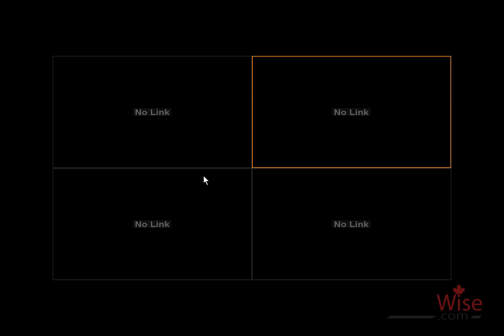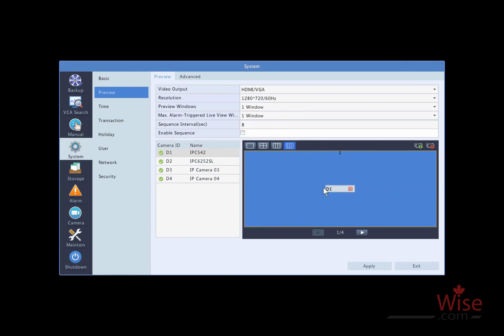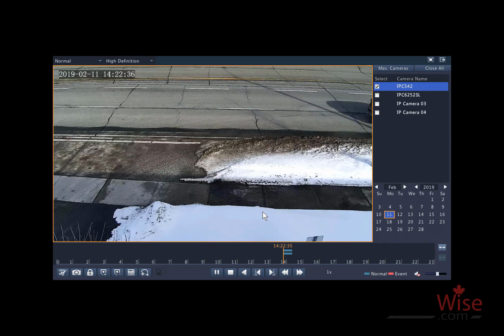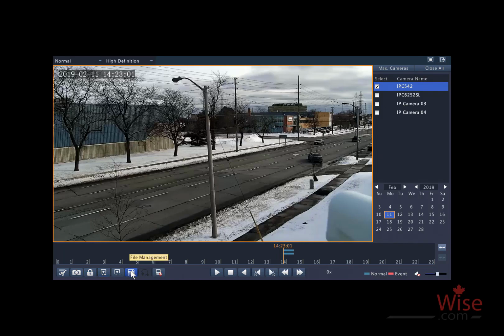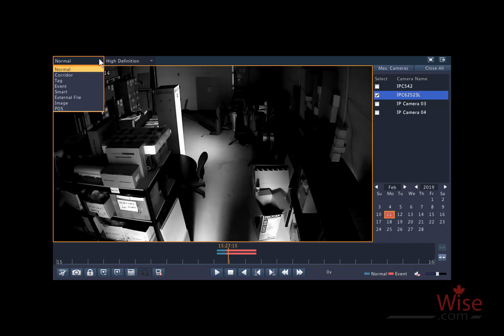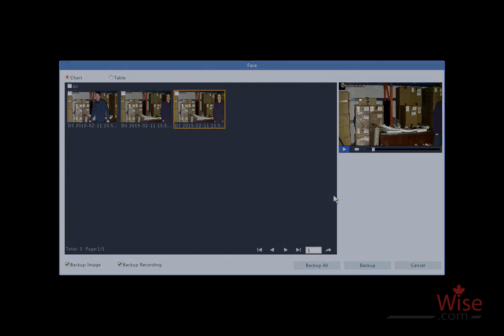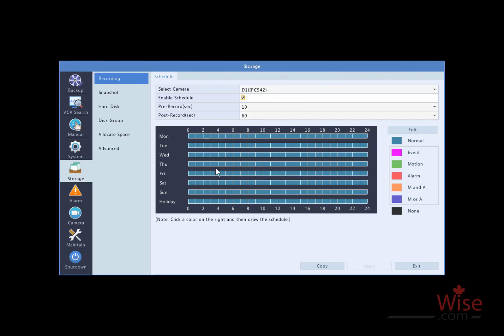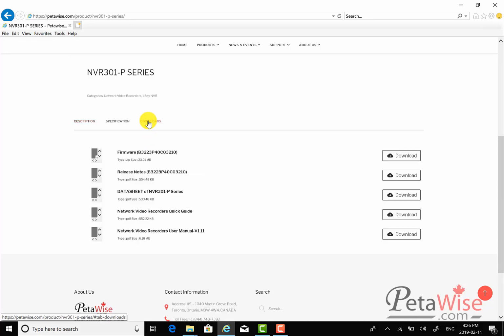Uniview End User Video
This video is a good start for any end user that wants to learn the basics when it comes to a Uniview NVR system
🡇🡇🡇🡇🡇🡇🡇CLICK HERE FOR TIMELINE

0:01 Logging on the NVR
0:50 Maneuvering to and through key menu items
2:50 Changing views from multi to single and to sequence
4:10 Digital zoom and PTZ on cameras
6:06 Playback of recorded video by date / time /event
8:32 Extract / snip excerpt from video being viewed / played
10:10 Taking a snapshot and finding / exporting it.
11:52 Smart search feature
14:24 Face detection, search / VCA search
15:44 Adding Users
17:52 Recording and Snapshot Scheduling process
21:12 Where to find user manual for more functions
22:18 Where to find videos on EzStation and EzView